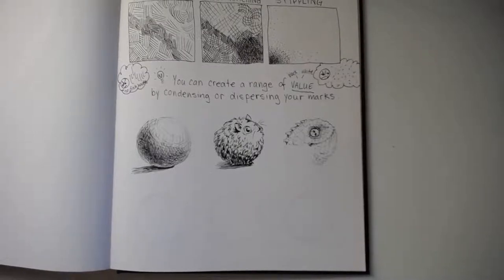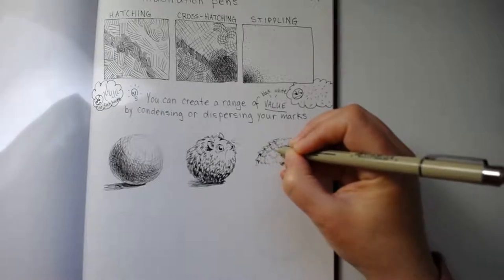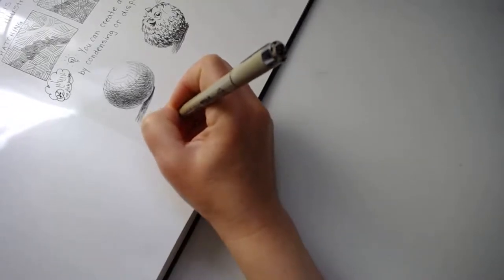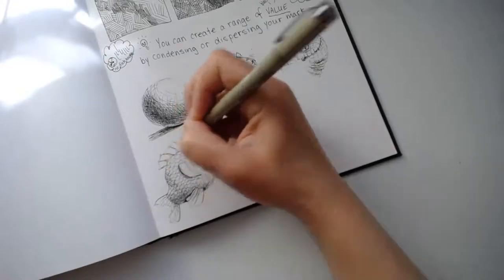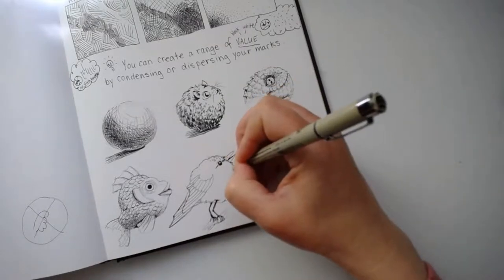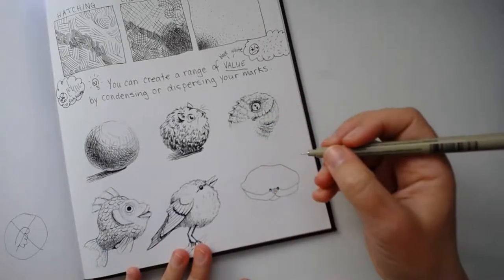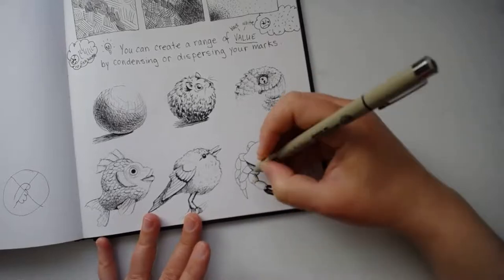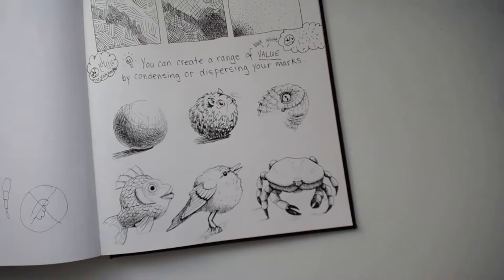Let's learn about illustration pen artistic techniques (part 2)